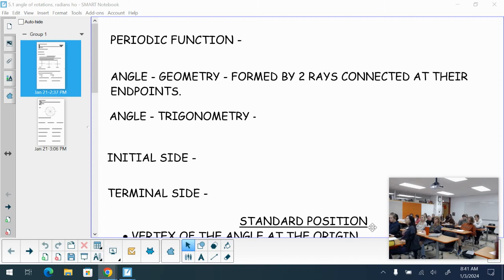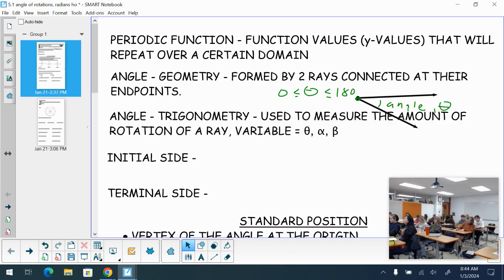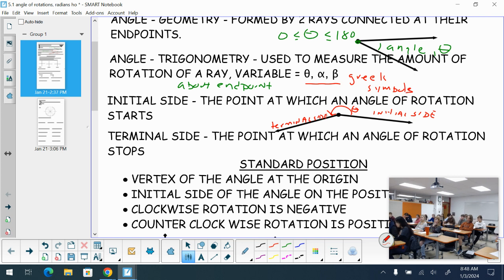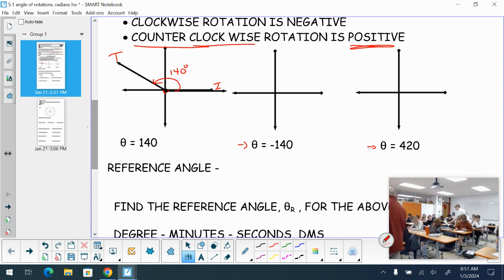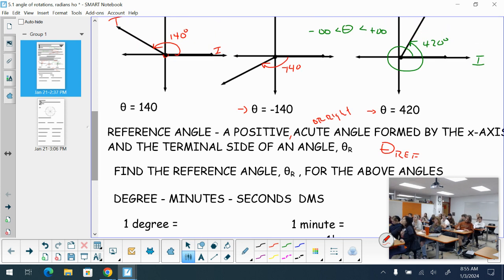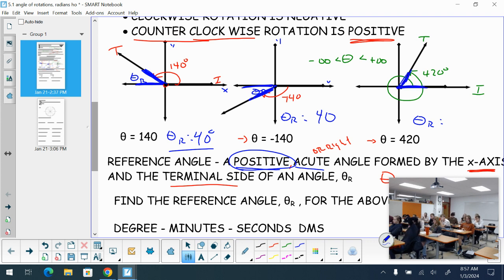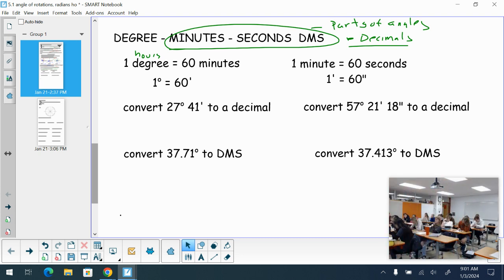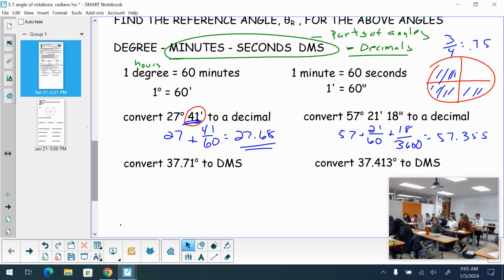Trigonometry 1/3/24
Definition of an angle, reference angles